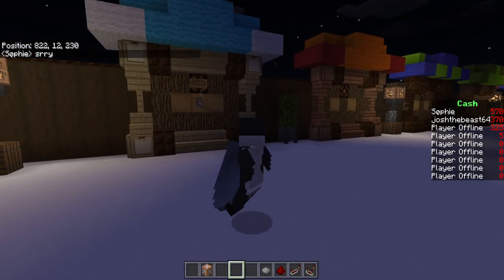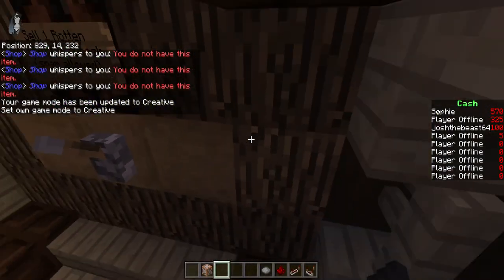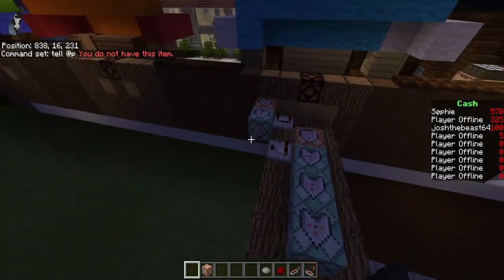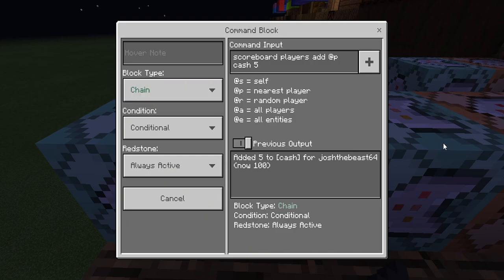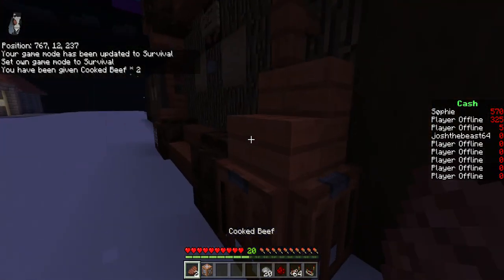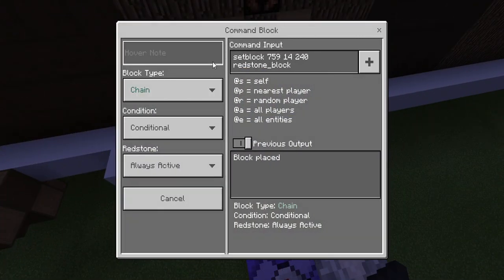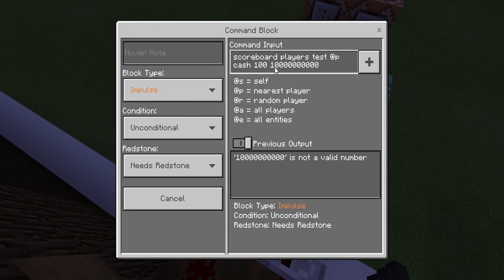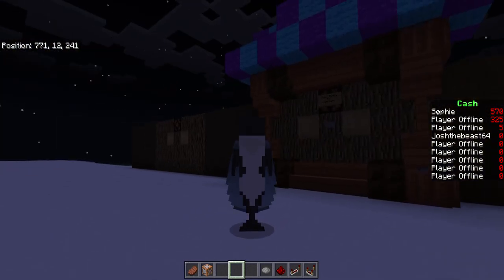Command block shop using scoreboard commands!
Hey guys I'm back after being gone awhile. Today I'll be showing you how to create a command block shop using scoreboard commands.